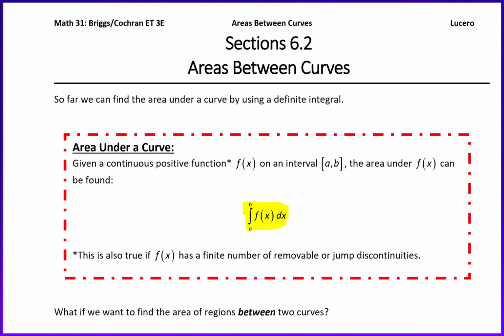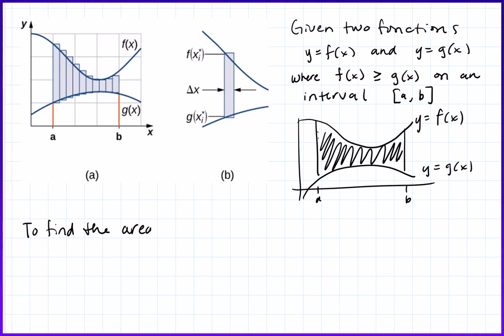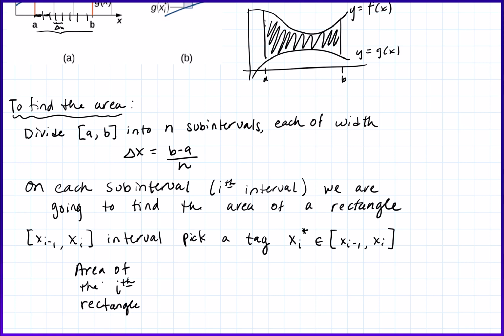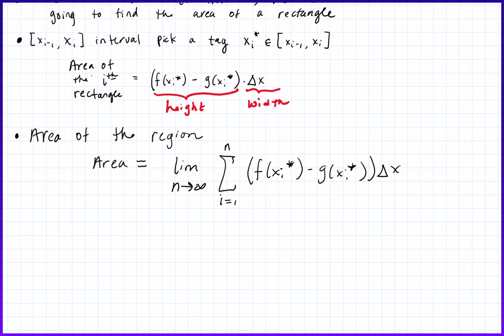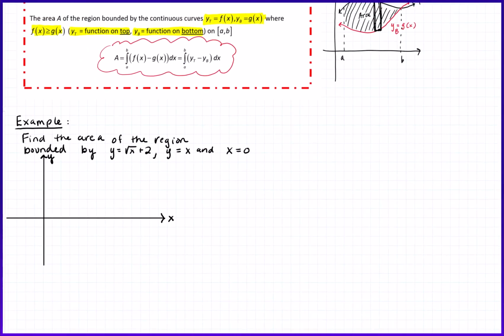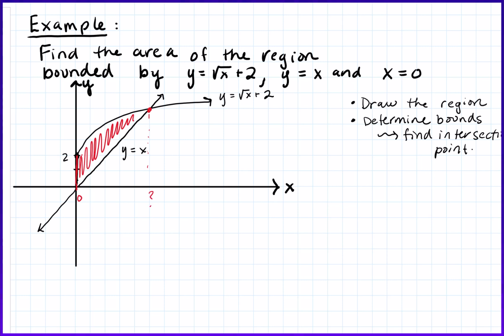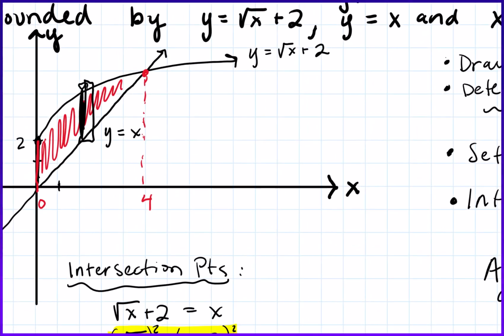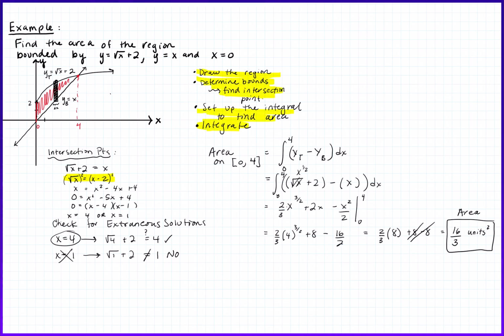6_2 Intro to Areas of Regions Between Curves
Introduction to finding areas of regions between curves by showing the Riemann Sum to integral process.  Also includes the formula for vertically oriented functions y=f(x) and y=g(x) and a simple example with steps for finding the area of regions between curves.